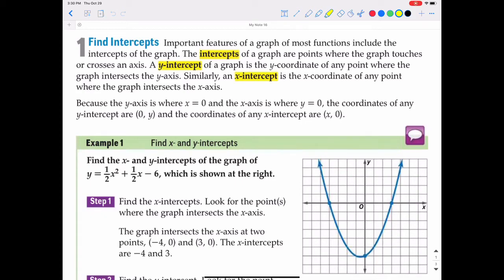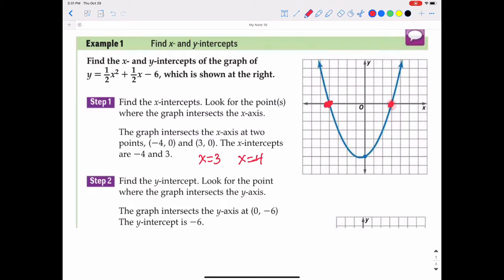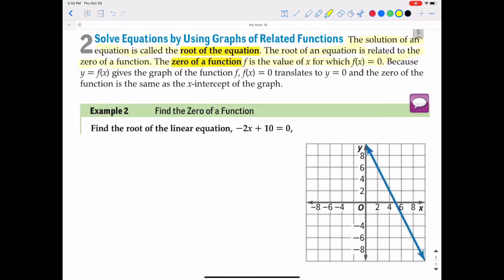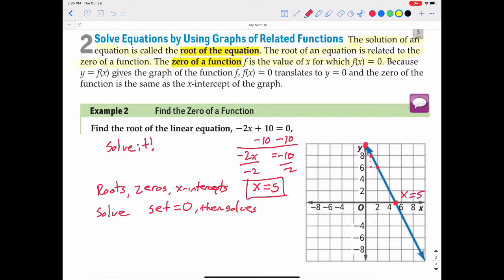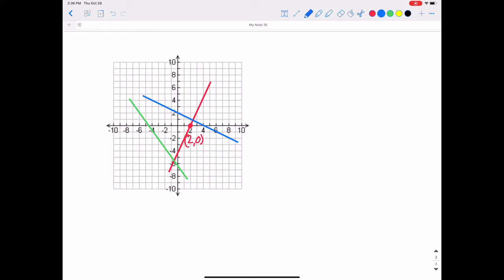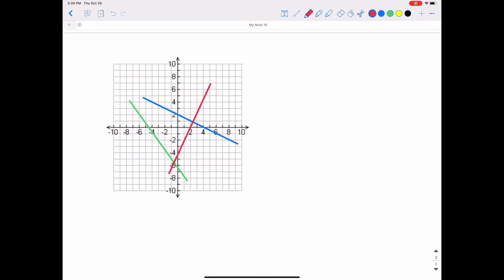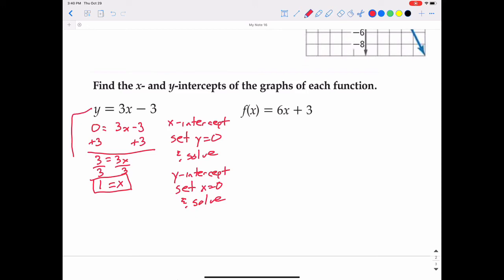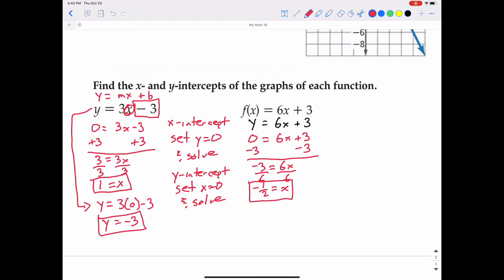Algebra 2 Section 2.7